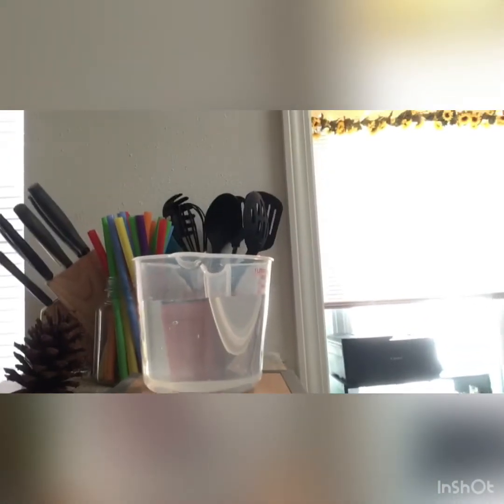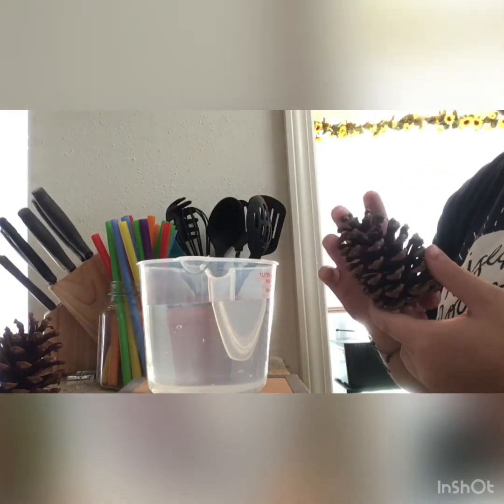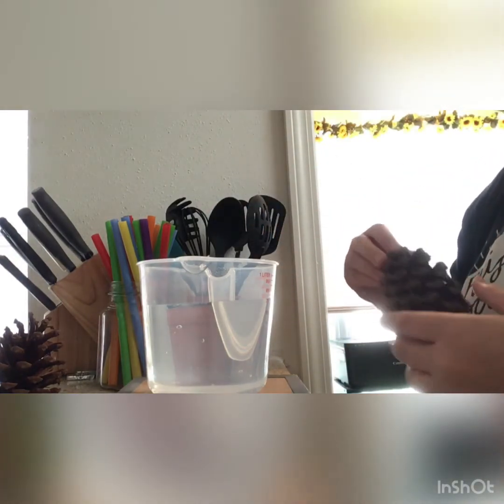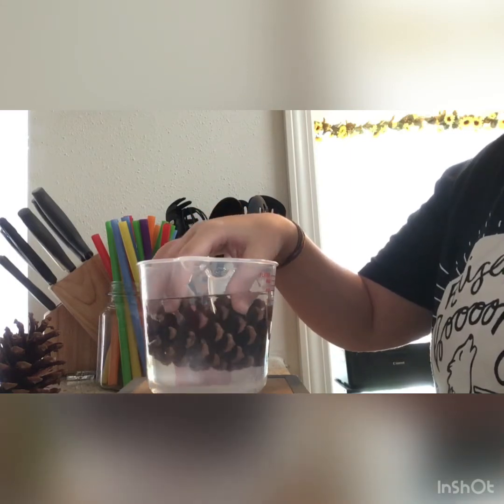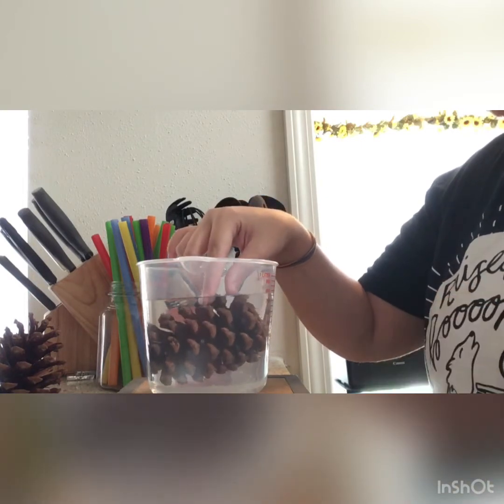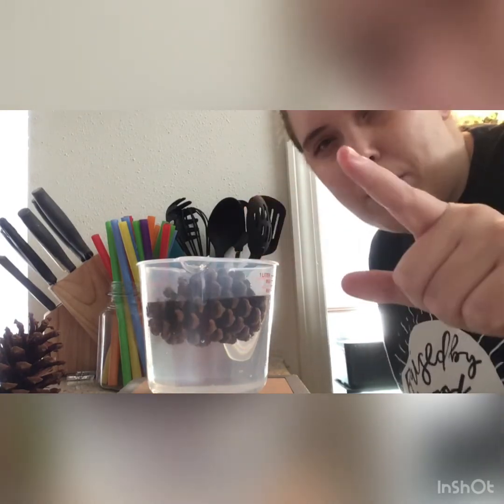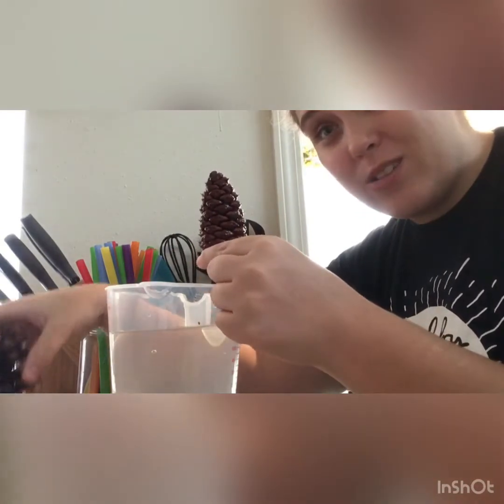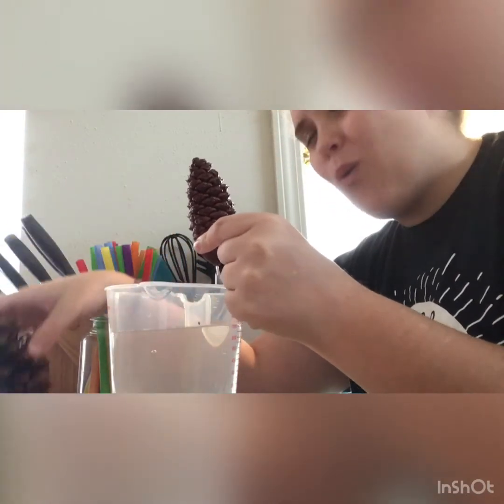Pinecone Science with Miss Carolyn